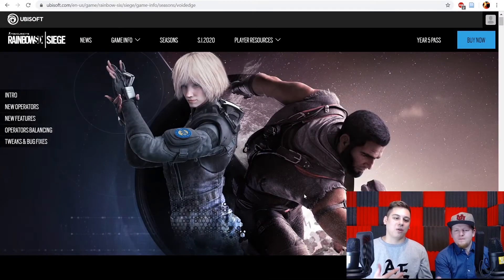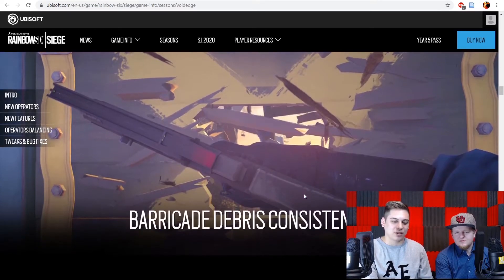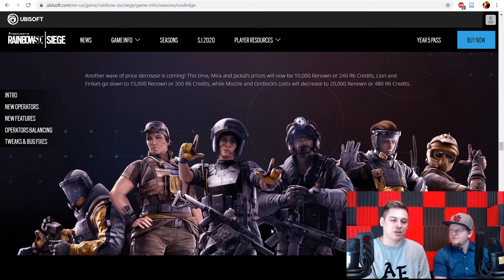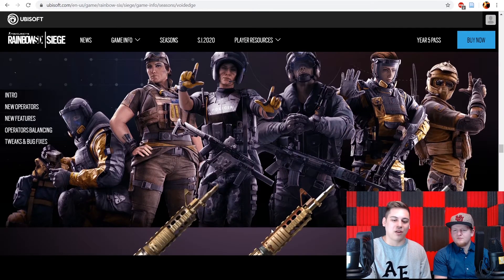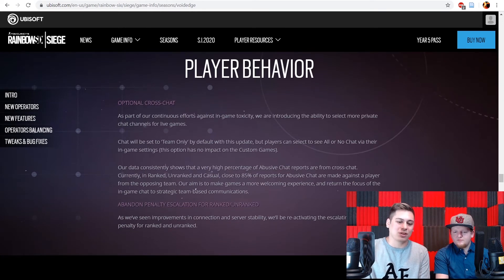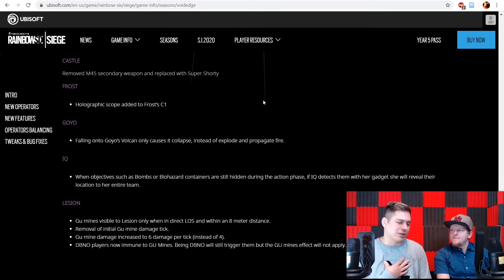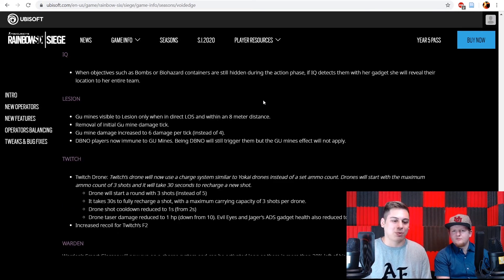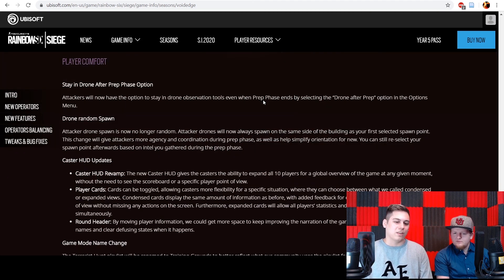Reading Rainbow Reddit - Void Edge Patch Notes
A closer look at the latest patch notes for Rainbow Six's Void Edge update with Gavin and Kendall.